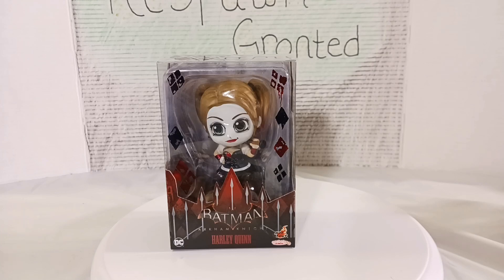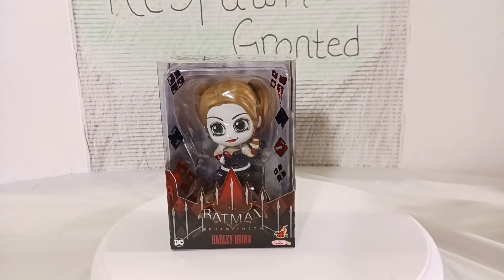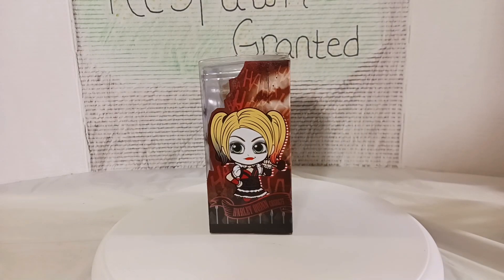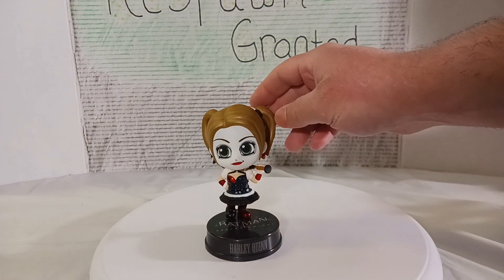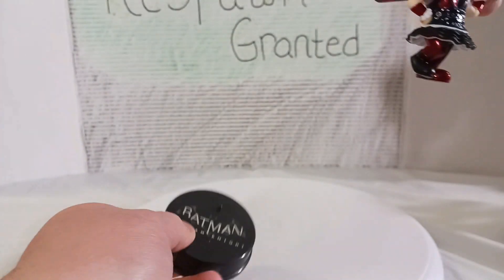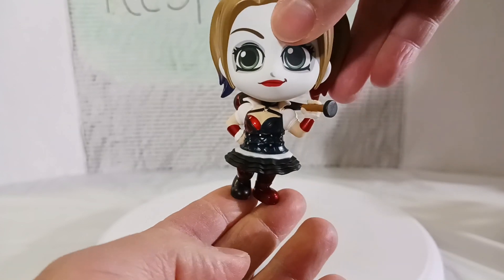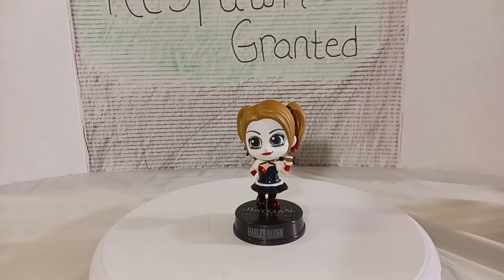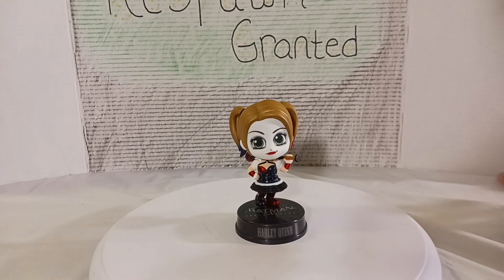hot toys cosbaby harley quinn